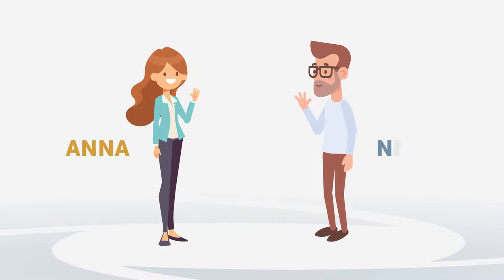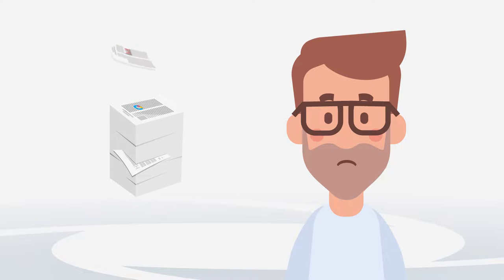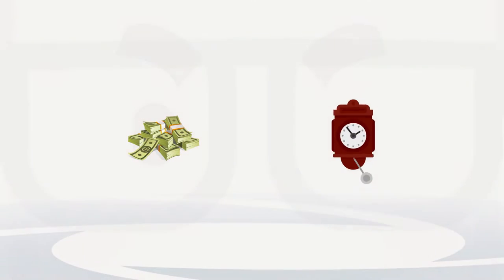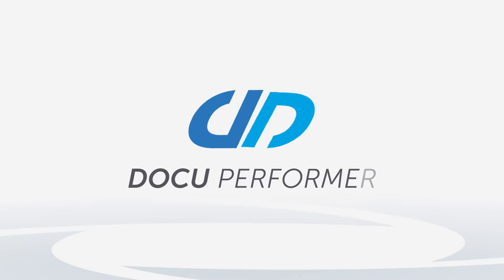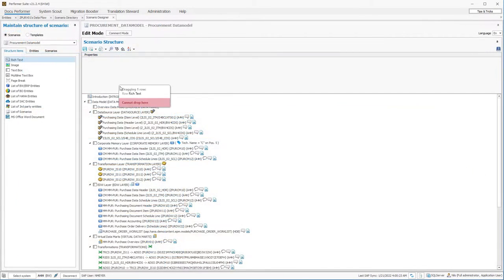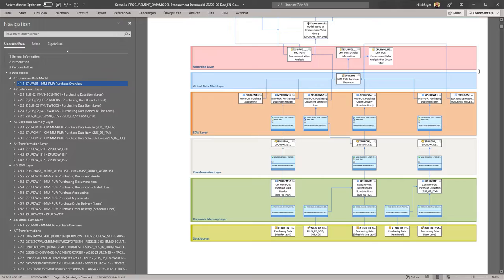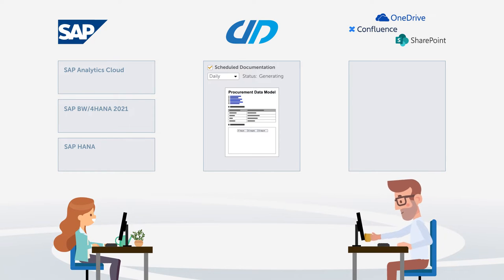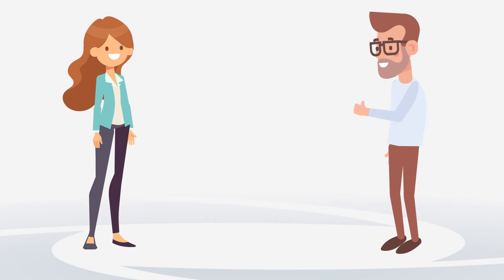SAP Business Analytics: Create Technical Documentation & Keep it Up to Date at the Push of a Button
How much espresso does it take to document all your SAP data models?

... sounds like a well-known joke about fixing light bulbs, but unfortunately the topic of documentation does not trigger tears of joy for most BI developers.

If you feel the same way, here is a short video about automated documentation for you. Having data models documented and kept up-to-date at the push of a button is more fun than having to press the button for espresso late at night, isn't it?

➡️ Here's more info on Docu Performer, the tool for automated SAP documentation